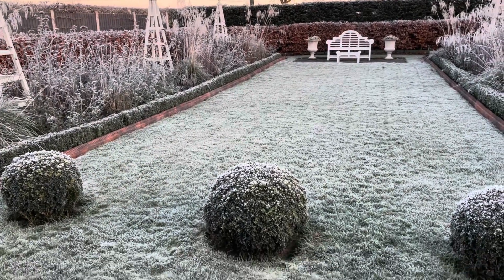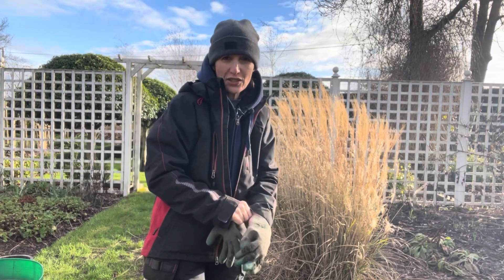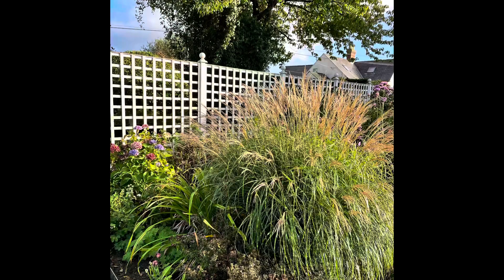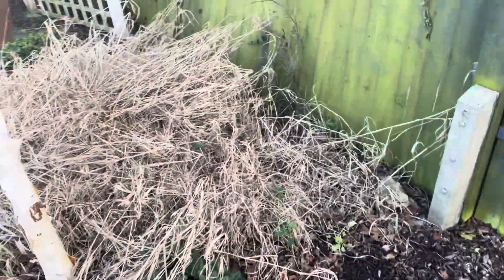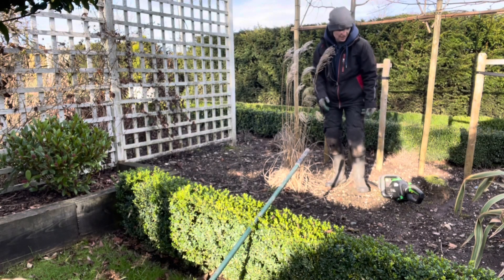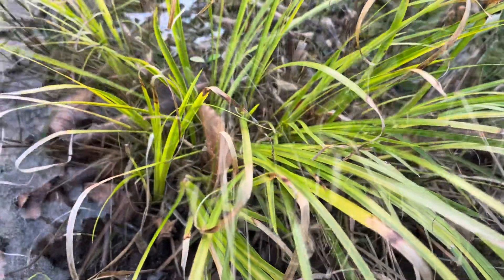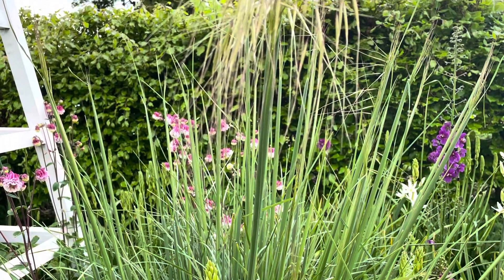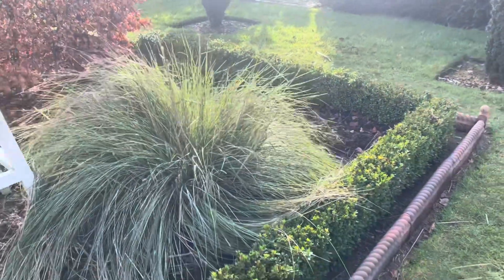Care of Ornamental Grasses in Winter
In this video we look at what to do in winter to ensure a good display from ornamental grasses. We look at some poplar deciduous, evergreen and semi-evergreen grasses.